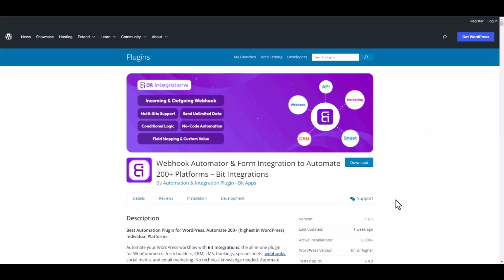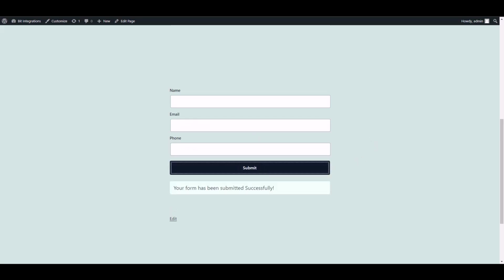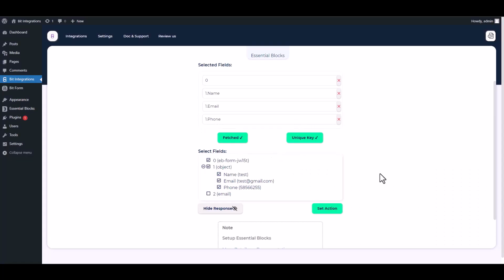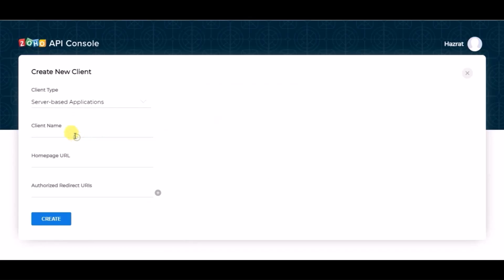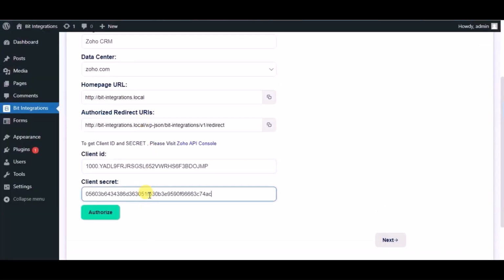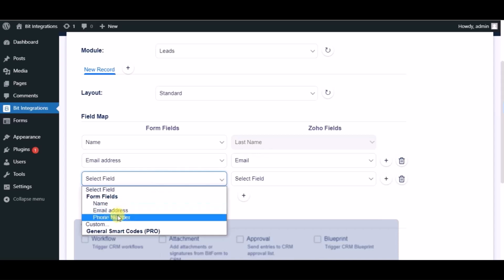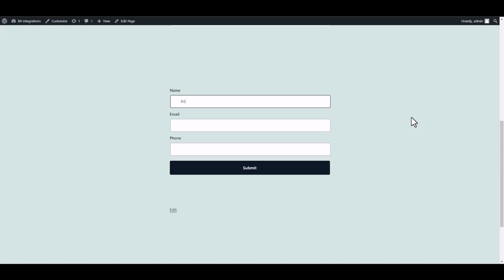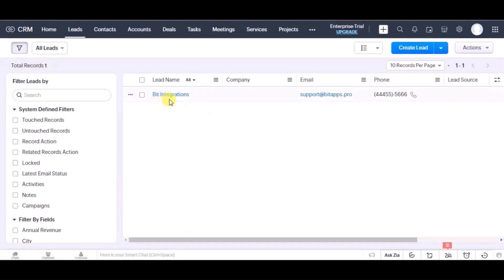Integrating Essential Blocks with Zoho CRM | Step-by-Step Tutorial | Bit Integrations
🔗 Integrate Essential Blocks with Zoho CRM | Bit Integrations Tutorial

📌 Discover the art of seamless integration! In this tutorial, we guide you through the process of integrating Essential Blocks with Zoho CRM using the powerful Bit Integrations WordPress plugin.

Unlock the potential of efficient lead management and customer relationship building by seamlessly connecting Essential Blocks with Zoho CRM. Learn how to automate workflows, capture leads, and enhance your CRM strategies with real-time data synchronization.

Key Highlights of the Tutorial:
✅ Step-by-step integration guide for Essential Blocks with Zoho CRM using Bit Integrations.

Ready to optimize your CRM efforts? Join us in this tutorial to witness the capabilities of Bit Integrations and how it can transform your lead management and customer relationships with Essential Blocks and Zoho CRM integration.

Elevate your lead management and customer relationships with EssentialBlocks and Zoho CRM integration! 👍